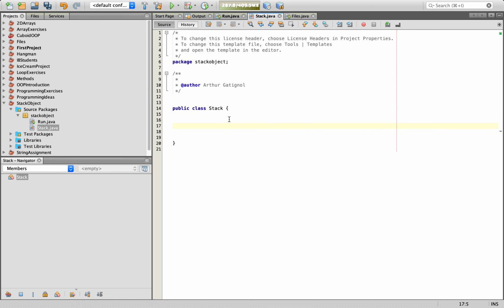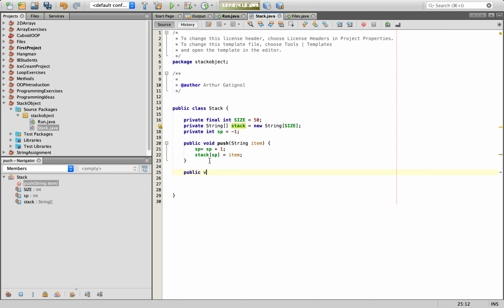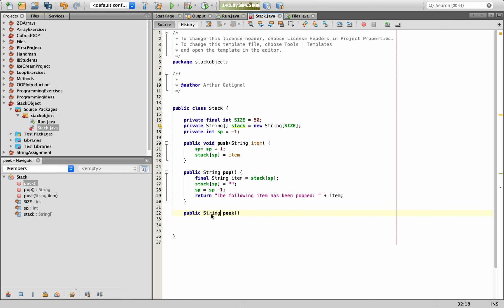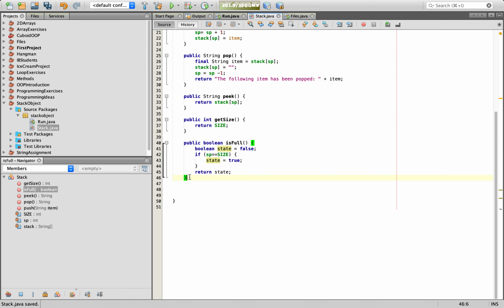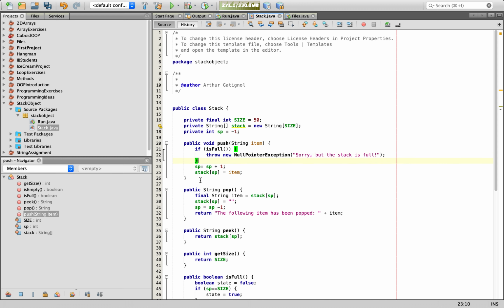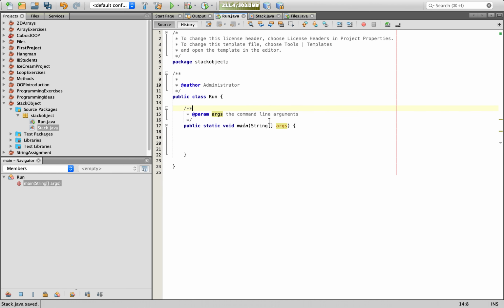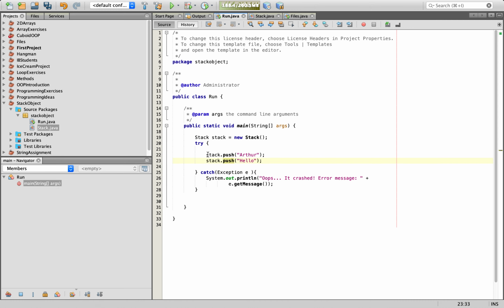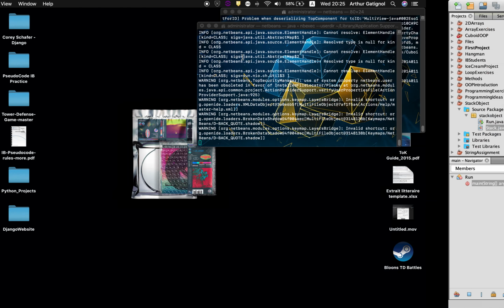How to make a stack in java.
This video is here to help you to make a stack using the java programming language.

It was made for the IB programme, HL topic about abstract data structures.